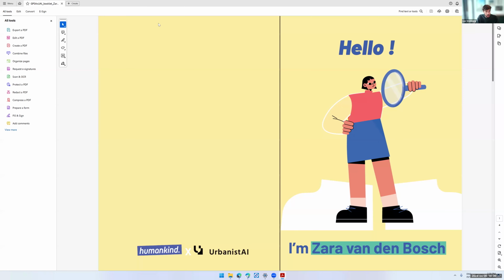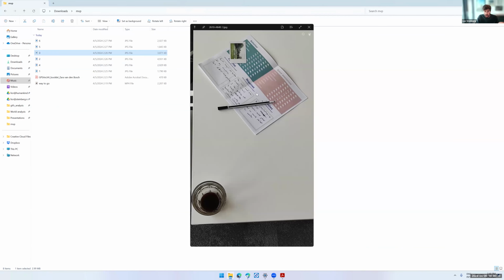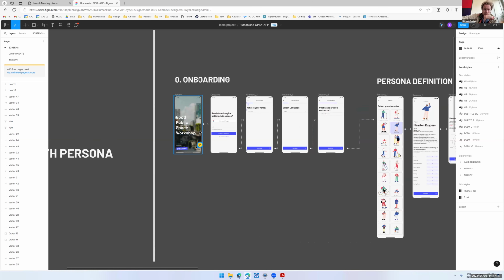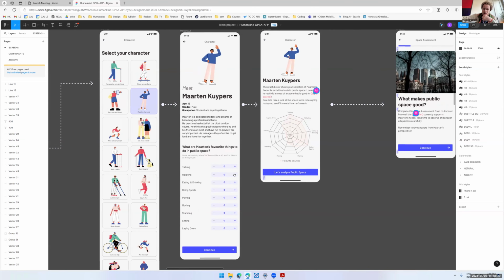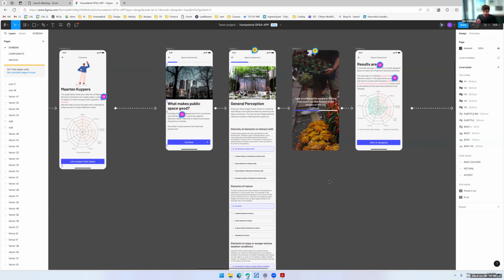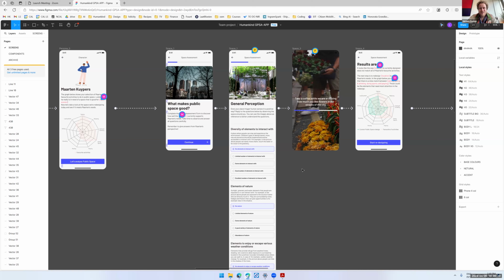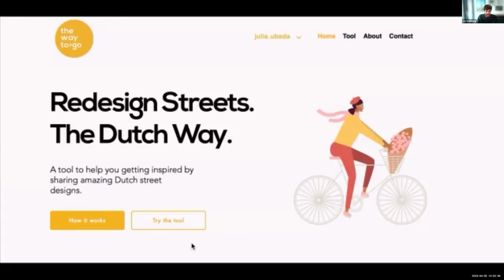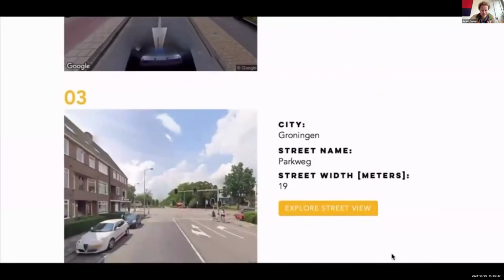Mobilizing PhD Lesson 10 MVP Examples with Lior Steinberg